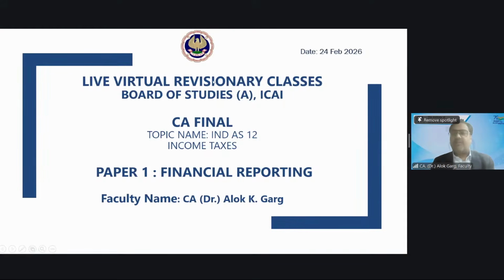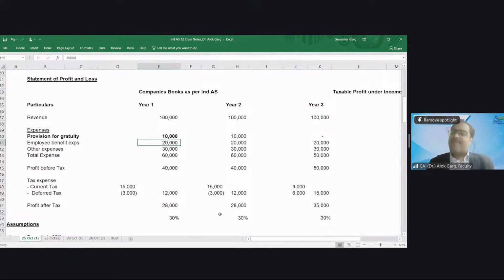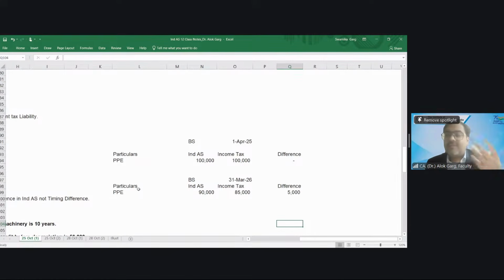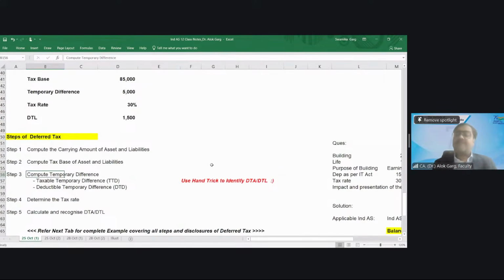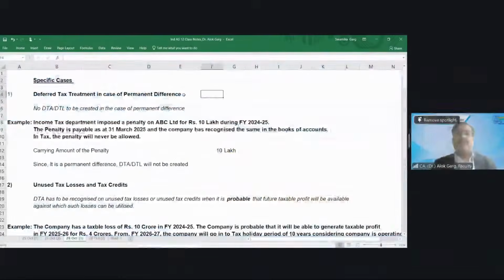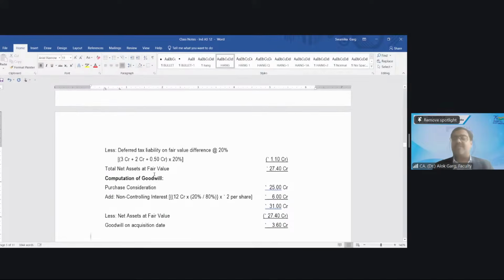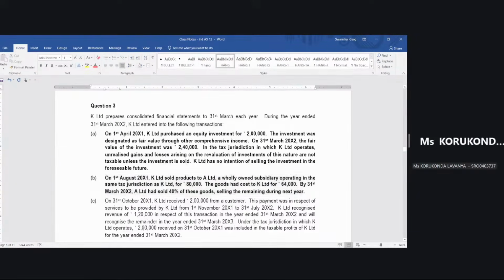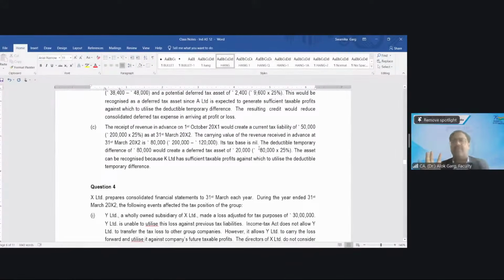Final Paper 1: FR | Topic: Ind AS 12: Income Taxes | Session 1 | 24 Feb, 2026